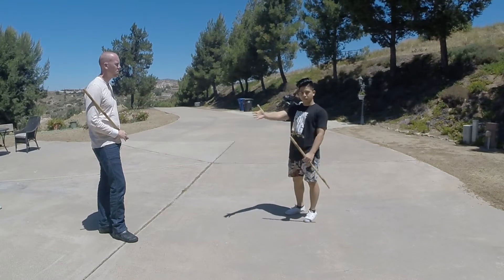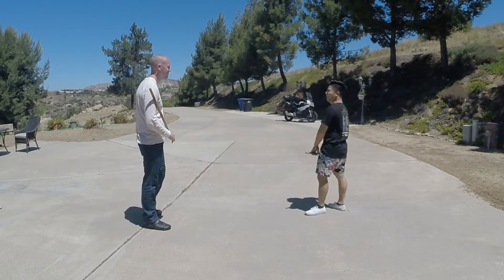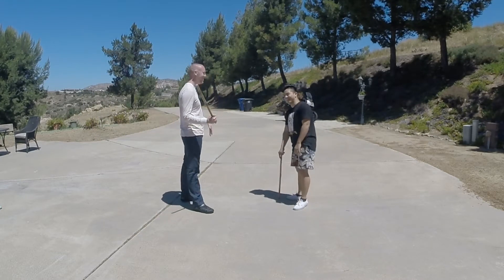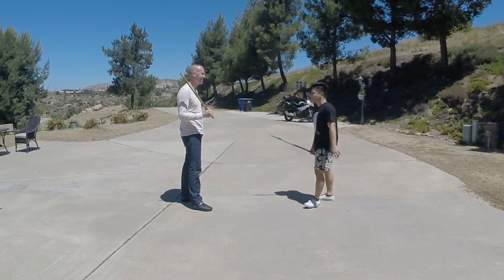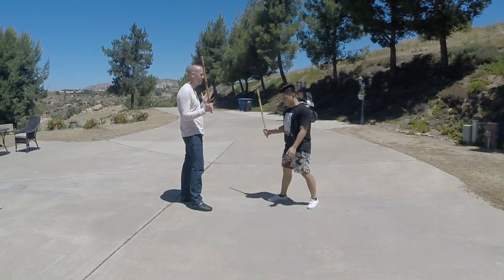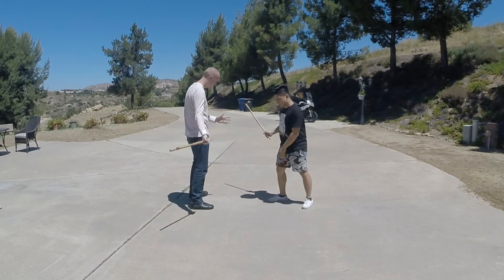Kali Ilustrisimo: Long Range Drill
Guro Brandon Ricketts discusses the Long Range Drill from Kali Ilustrisimo.  This is one of the few drills that we use, and it is used nearly every training session.  Additionally, Guro Brandon misspoke when he referred to the low strike as an angle 2 strike as the low knee strike used in the drill is actually an angle 3 (coming from open/abierta).